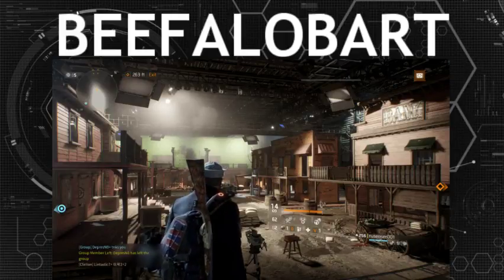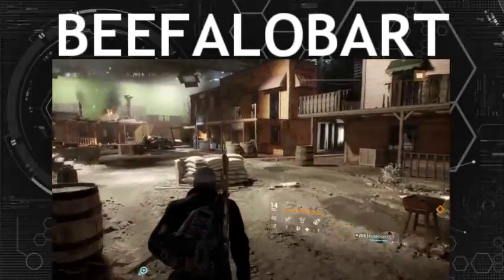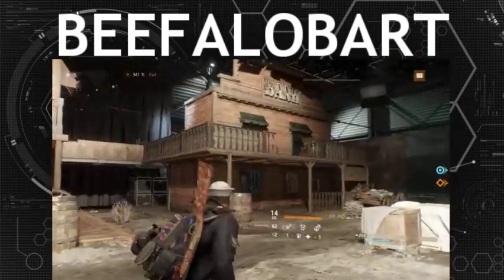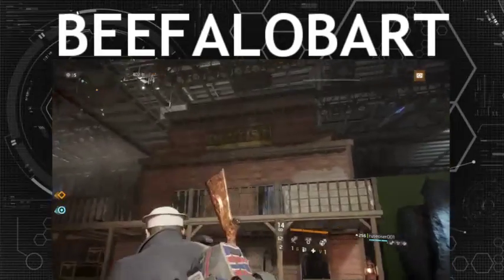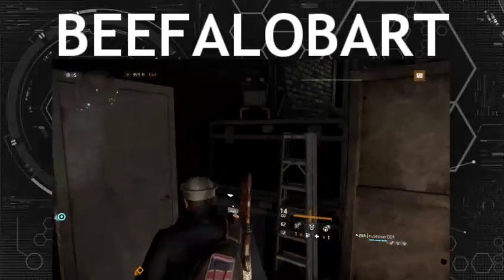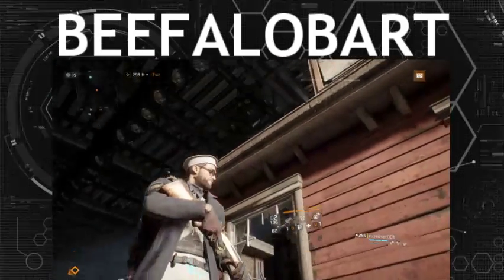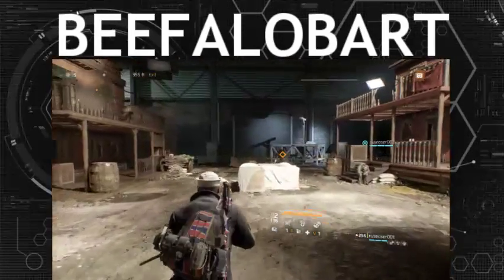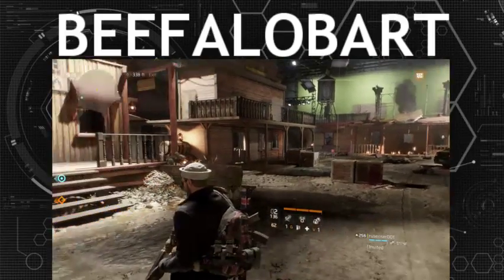Cowboy Dreams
Just wandering around the western town in the Division dreaming of game modes that would be fun.